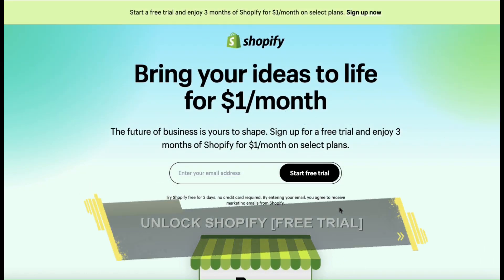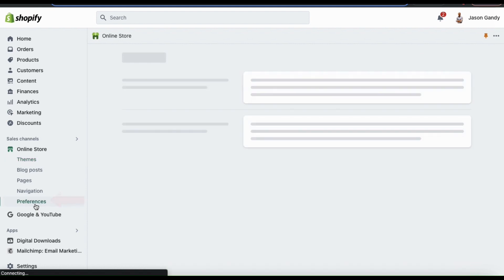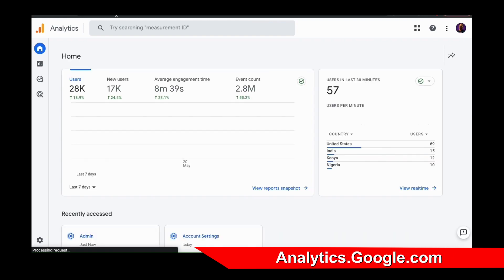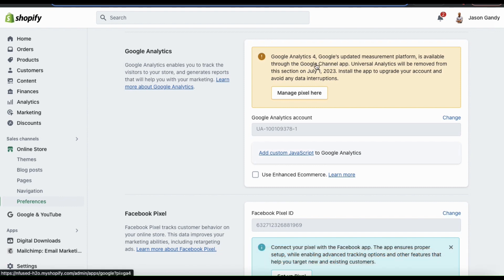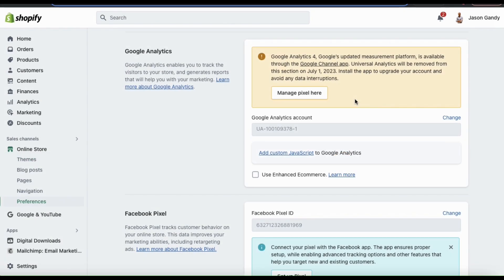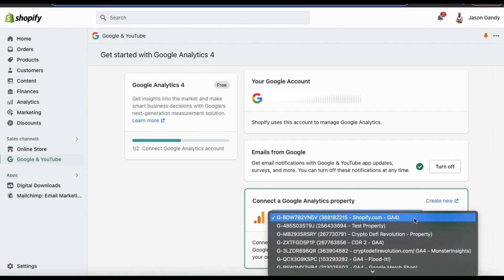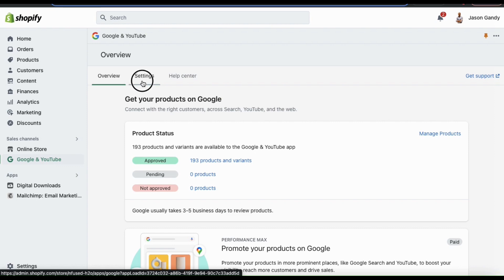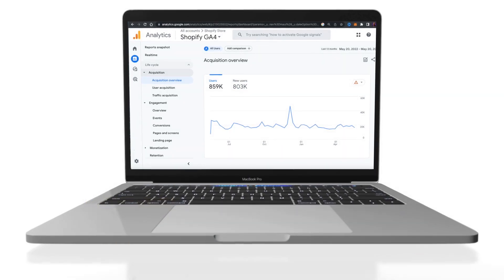How To Upgrade Shopify To Google Analytics 4 (GA4)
Learn how to set up Google Analytics 4 on Shopify for ecommerce tracking.

GA4 Shopify Setup Tutorial

Are you looking to upgrade your Shopify store to Google Analytics 4? In this video, you will learn how to upgrade from the classic Google Analytics to GA4. This new version offers powerful insights about visitor behavior on your online store and allows you to measure performance more accurately. Learn the step-by-step process of setting up GA4 on Shopify to continue getting insights into customer behavior.

[00:00] Shopify GA4 Introduction
[00:58] Go to ‘Preferences’ Menu
[02:00] Create New Property | Google Analytics 4
[02:41] Install Google Channel App on Shopify
[03:36] Connect Google Analytics 4 Property
[04:46] Manage Google Analytics on Shopify

JOIN THE QUANTUM COURSES COMMUNITY